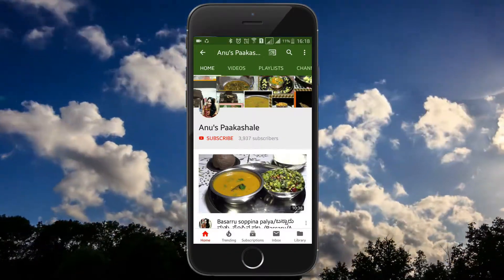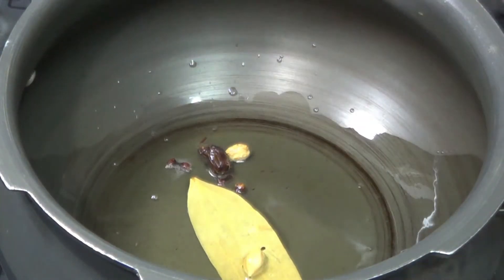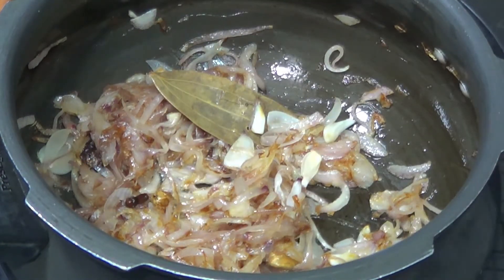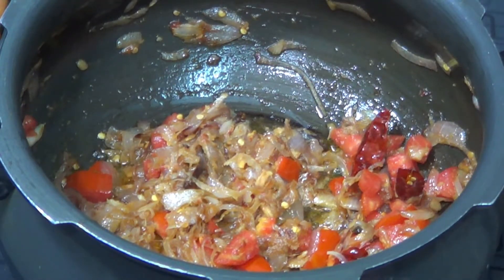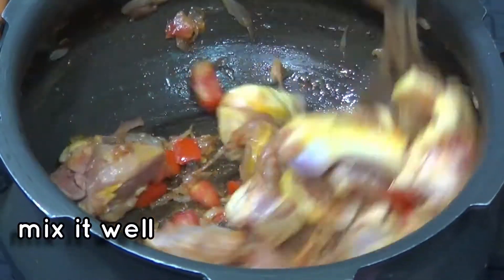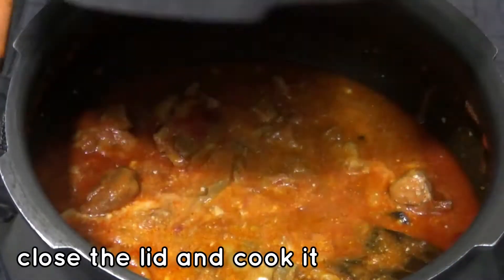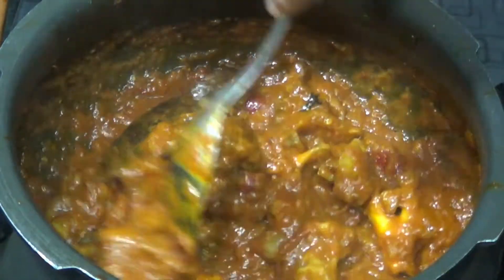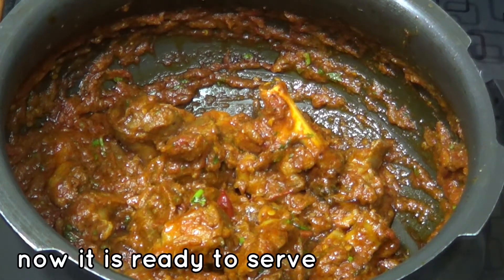ಮಟನ್ ಭುನಾ ಮಸಾಲಾ - Mutton Bhuna Gost - Dhaba Style Bhuna Gost - Anu's Paakashale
Bhuna Gosht Mutton masala is a popular and exotic Indian recipe. The mutton is cooked in its own juices till it gets a beautiful dark brown color.

Green Cardamom - 2 nos
Cinnamon Stick - 2 nos
Sliced Onion - 3 nos
Ginger Garlic Paste - 2 to 3 Tsp
Tomato - 1
Red Chilies - 3
Dhaniya Powder - 2tsp
Water
Salt
Oil

Note : All the recipes have subtitles